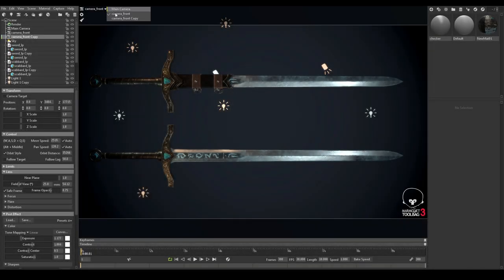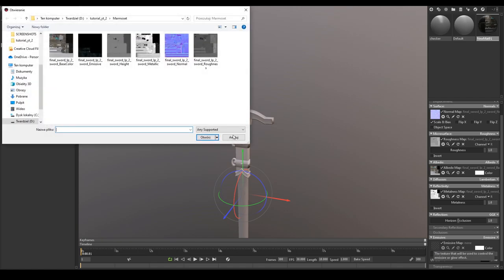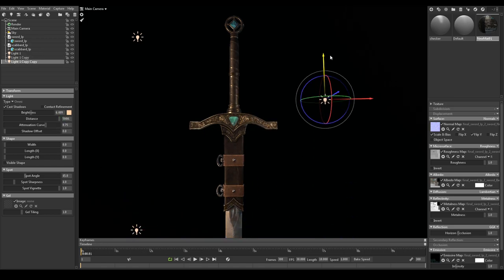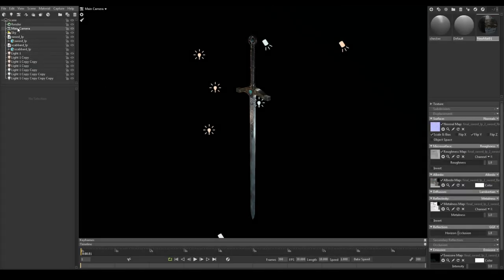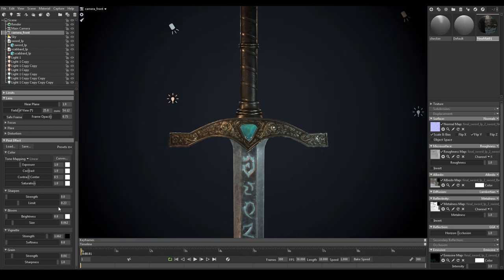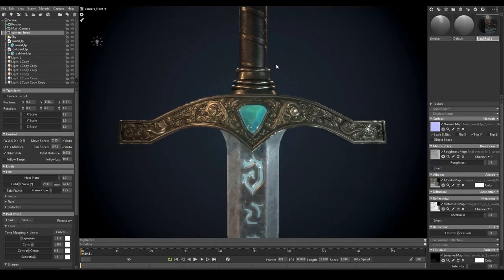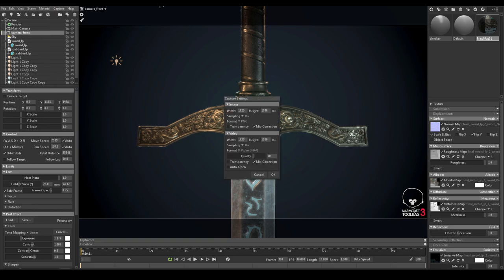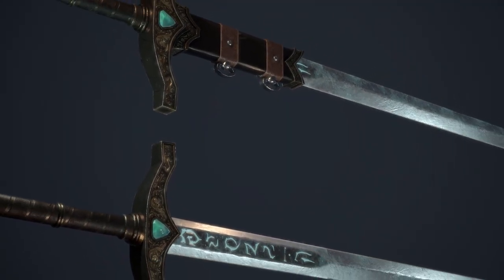How to render your models in Marmoset Toolbag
While creating free course about creating this sword from scratch I'd like to show you how I render my objects and how I'm taking screenshots to portfolio.

Timestamps:
00:00 - Intro
00:16 - Exporting model
00:37 - Exporting textures
00:57 - Import model and textures into Marmoset
01:52 - Setting ambient light
02:25 - Adding main lights
03:22 - Adding rimlights
05:35 - Setting postfx
07:15 - Setting up the camera
07:29 - Render settings
08:00 - Taking screenshots
10:17 - Outro